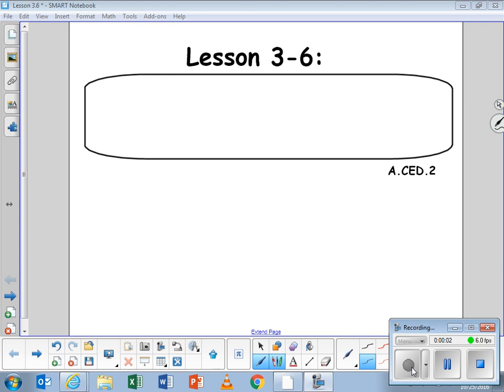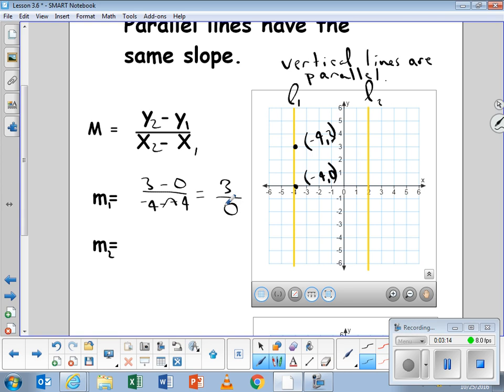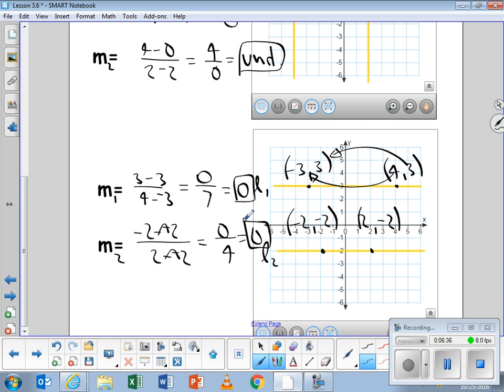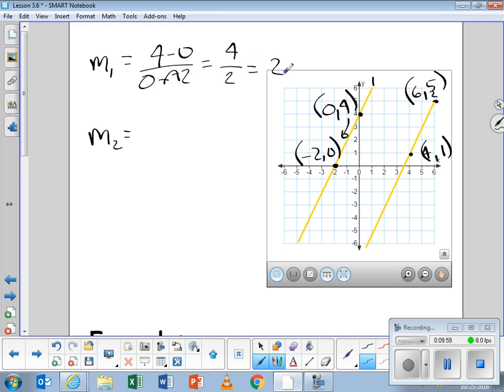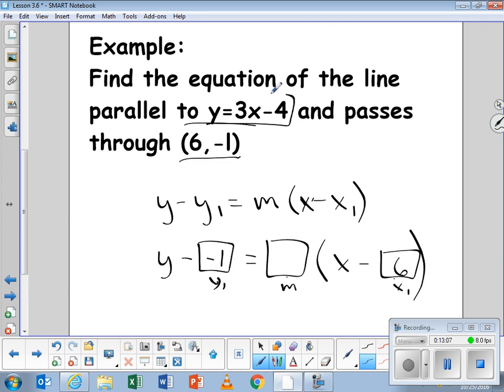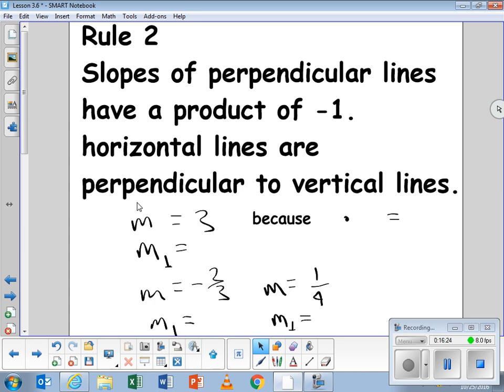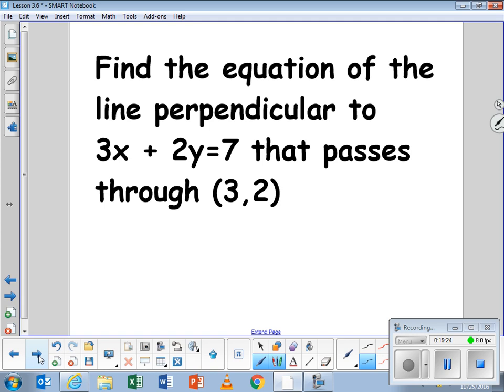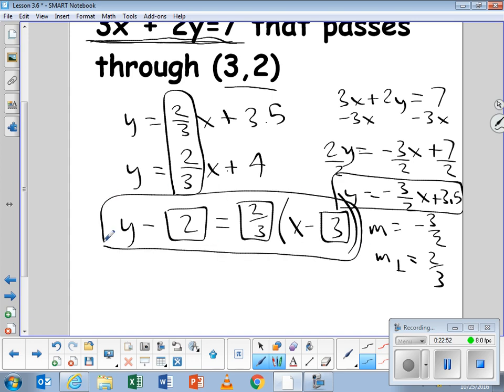G Lesson 3.6 Notes